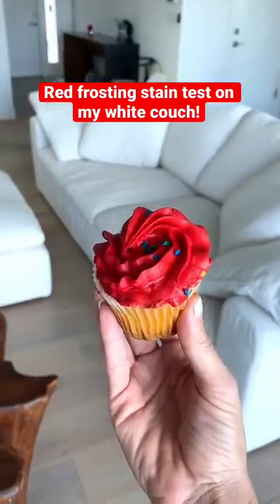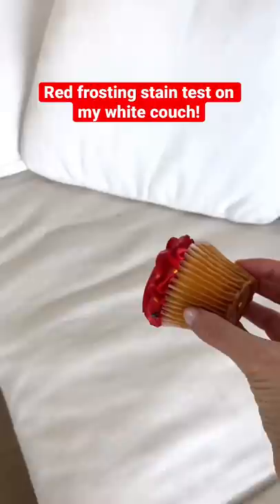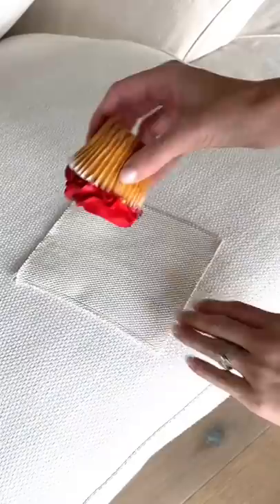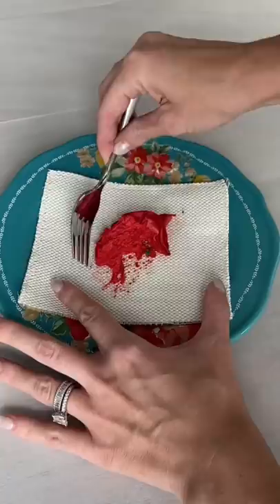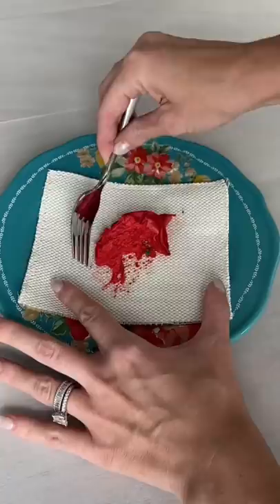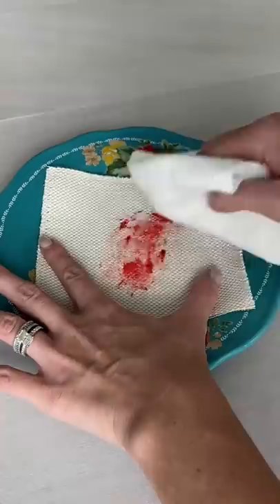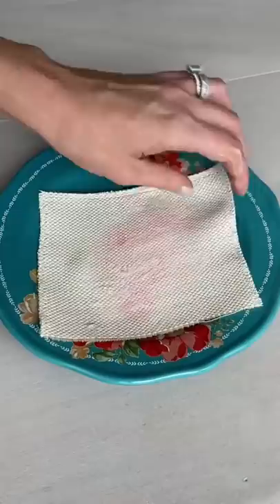Staining my white couch with RED frosting! Testing if it’s really stain proof!! 😱